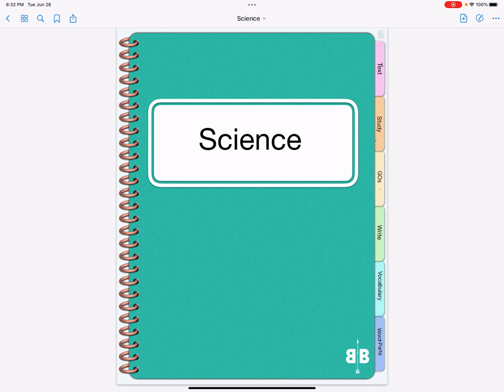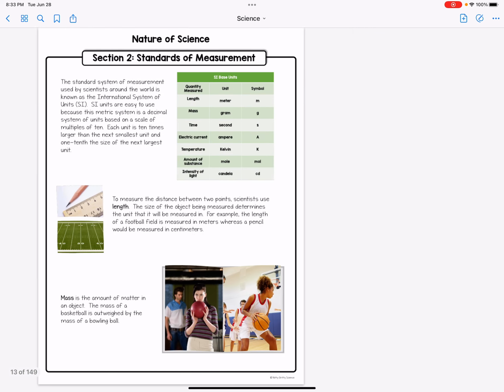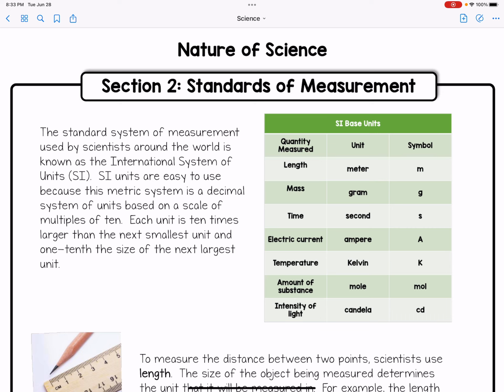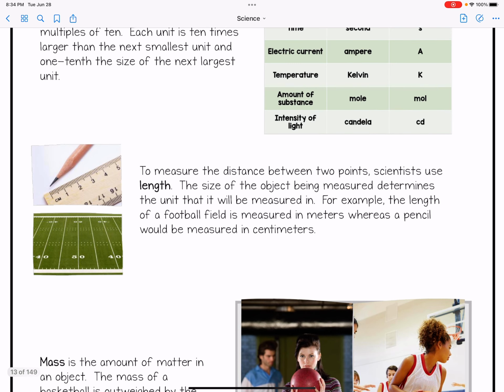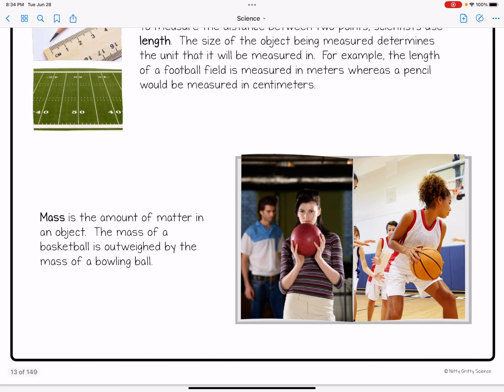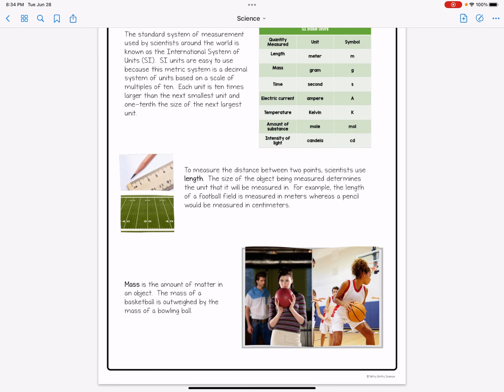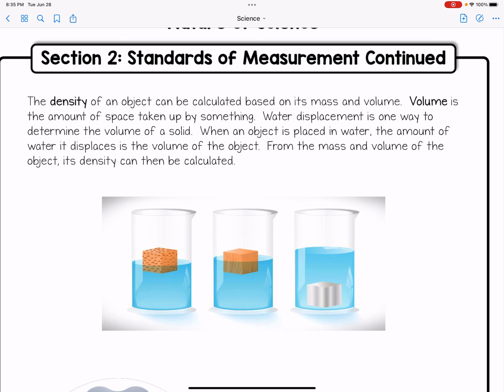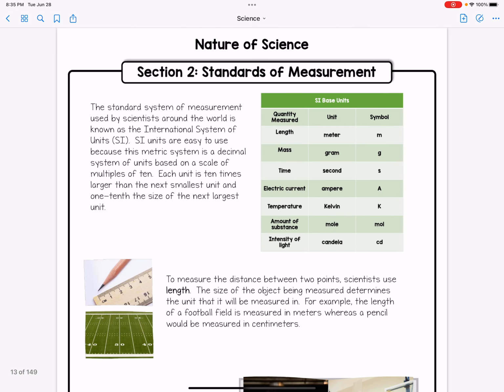1.2 Reading 1